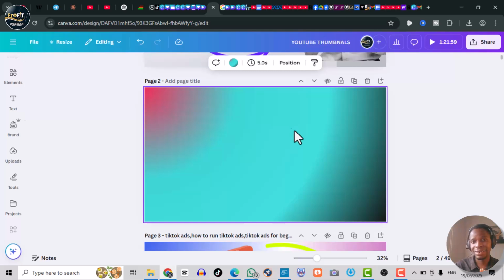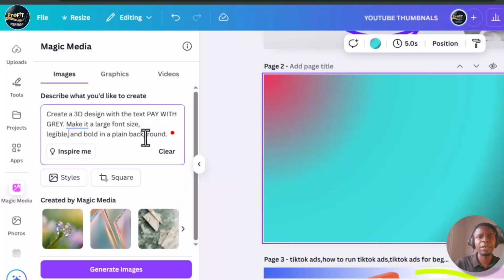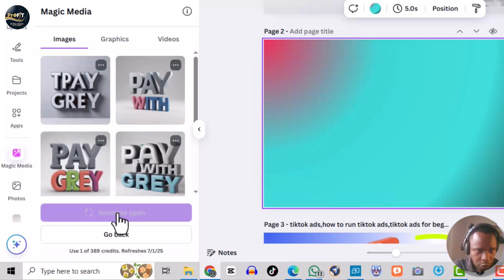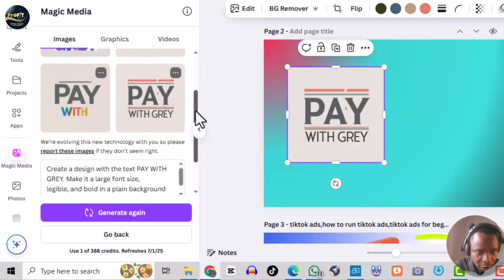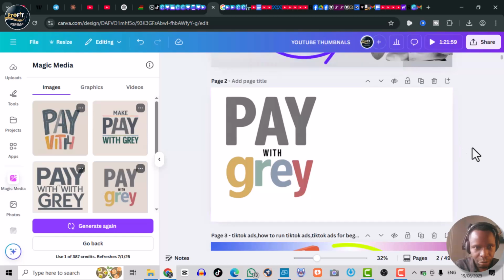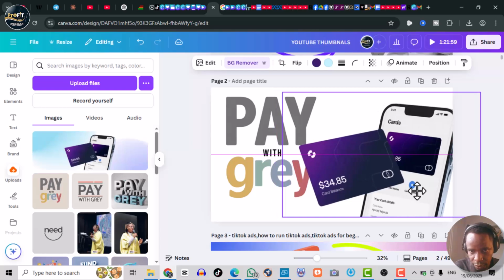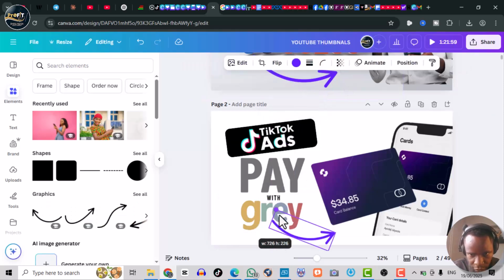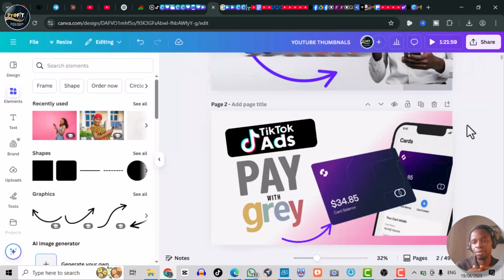How to CREATE Amazing Thumbnails FAST Using ONLY Canva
Boost your video's click-through rate with eye-catching thumbnails! Learn how to create stunning thumbnails in minutes using only Canva. No design experience needed! Watch this step-by-step guide and start creating thumbnails that grab attention.